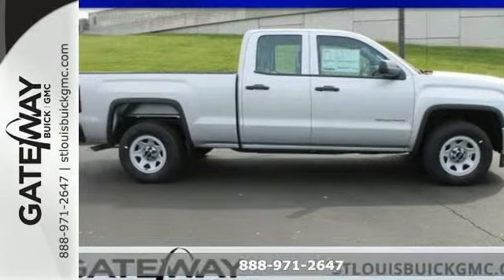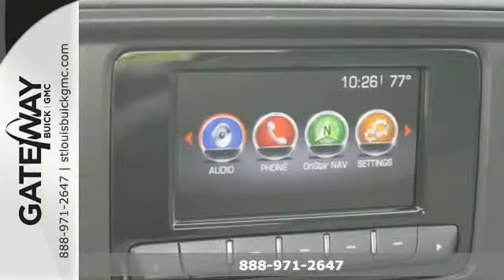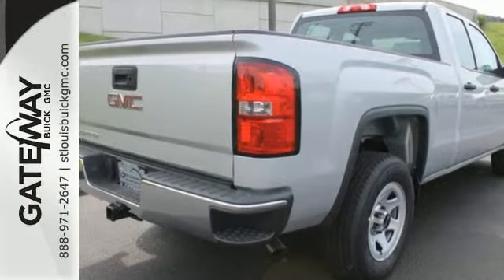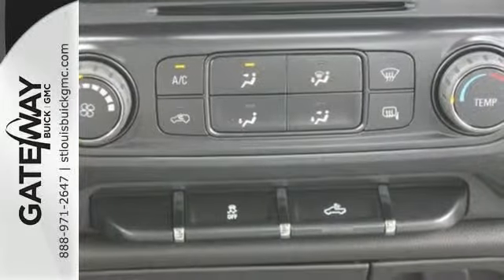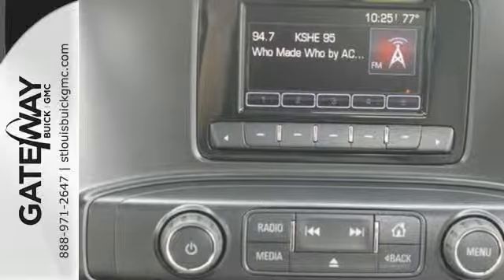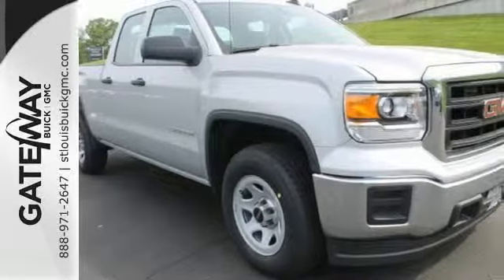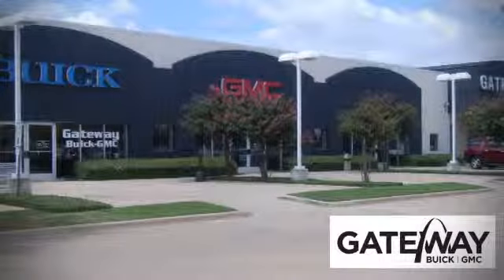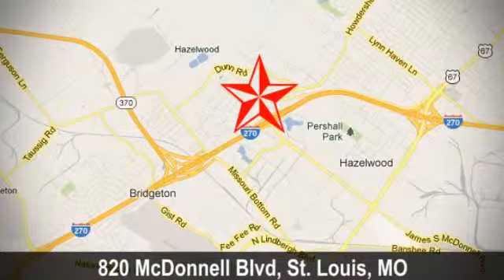2015 GMC Sierra C/K1500 St Louis MO Charles, MO #314241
Year: 2015
Make: GMC
Model: Sierra C/K1500
Engine: 8 Cylinder
Transmission: 6 Speed Shiftable Automatic
Color: Onyx Black
Stock #: 314241
VIN: 1GTR1TEC5FZ314241
Are you interested in a simply great Truck? Then take a look at this trusty 2015 GMC Sierra 1500*** My!! My!! My!! What a deal! New Inventory!!! Optional equipment includes: ... *(Buick) Lacrosse Have Bonus Cash,conquest 99 or newer none GM in household, all national, event bonus cash and SC region rebates, USAA, SC Bouns Cash (GMC) has all national and SC region rebates, Trade N Bonus, OPD, Increm Cash, USAA,Acadia has 1SA or 3SA rebate in the, Sieera SLE old age $1750 invoice dae **contact dealer for details PLEASE** ( Conquest Lesse you may also get rebate up to 1500 more )to make sure what rebates will apply * Lease Customers more money for you let your sales rep about your lease now

Address:
820 McDonnell Blvd